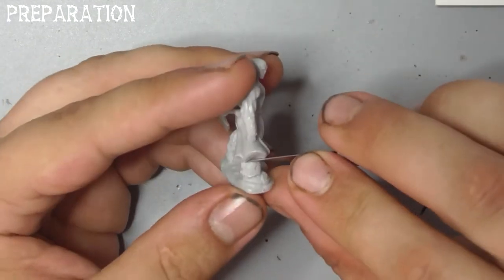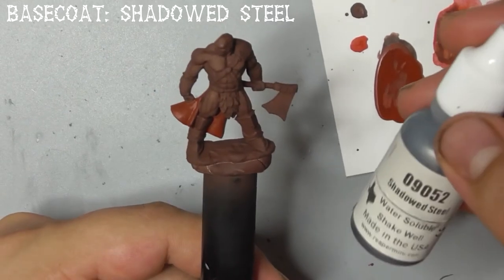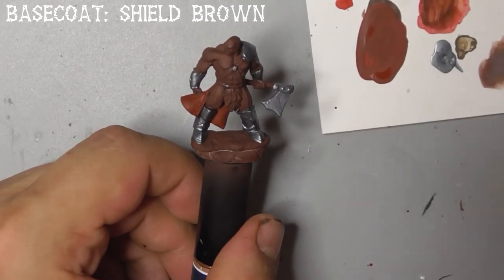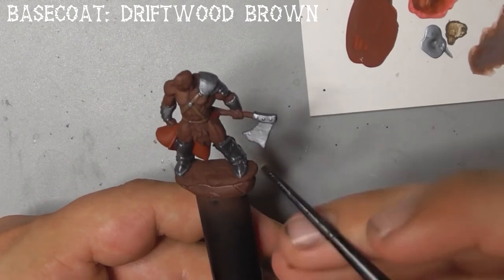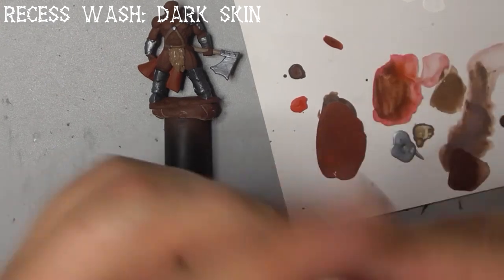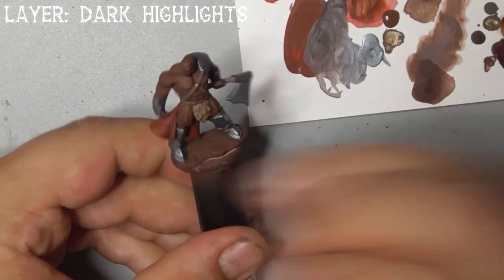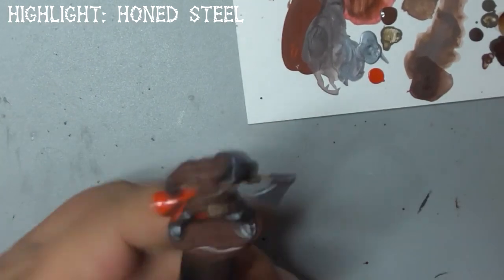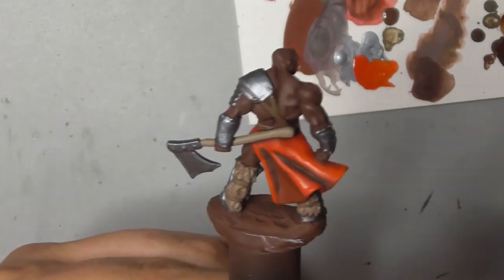Goldar the Barbarian Tabletop Level Paint Tutorial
DragonPainter Goldar the Barbarian Tabletop level miniature painting tutorial by Jimi Black.

Learn the skills required to paint your Goldar the Barbarian Reaper Bones Miniature to Tabletop Standard.  Jimi takes us through a plethora of techniques.

for the Goldar the Barbarian Tabletop Level Paint Kit to follow along with this tutorial.